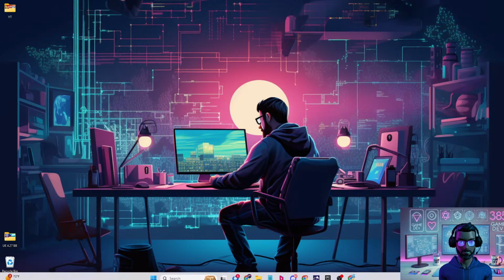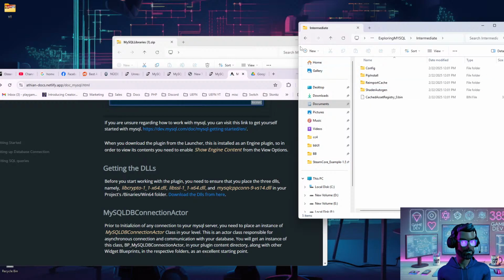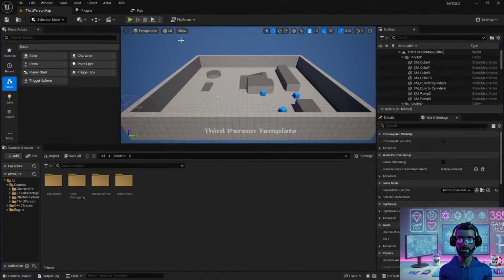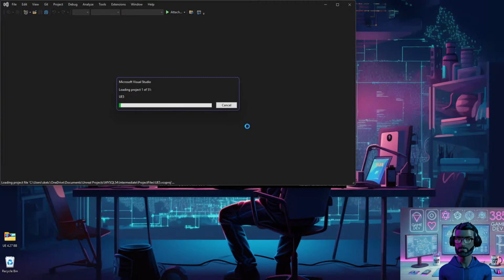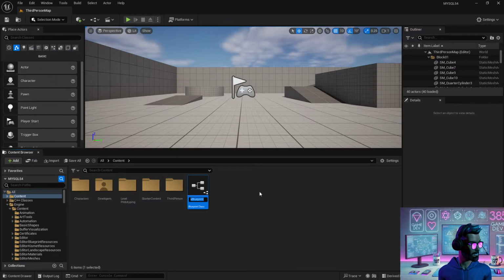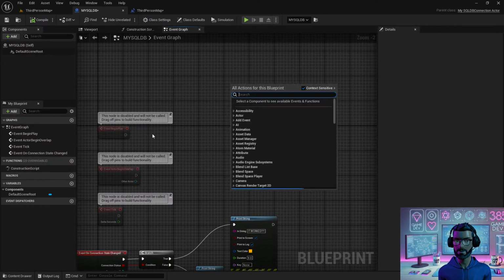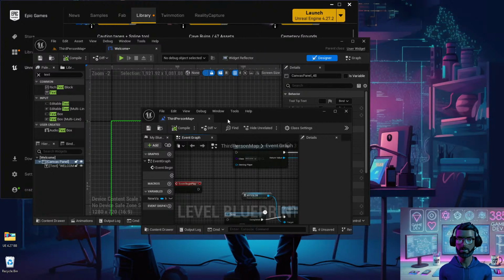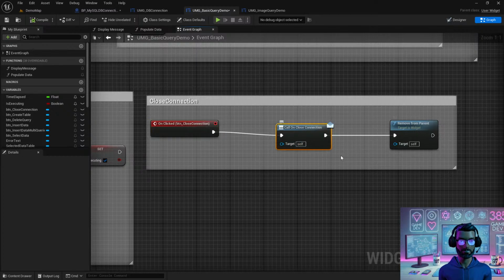Why This Database Plugin is Game-Changing for Unreal Engine 5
In this live stream we will review a plugin that lets you use mysql in unreal engine 5. This will be good to store data that host mysql or phpadmin